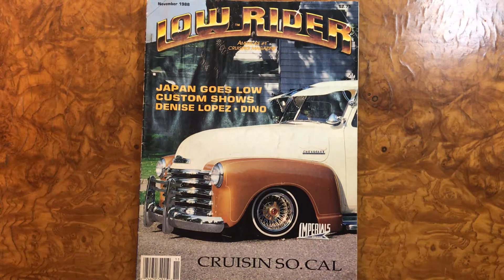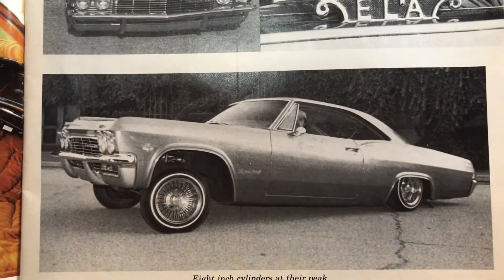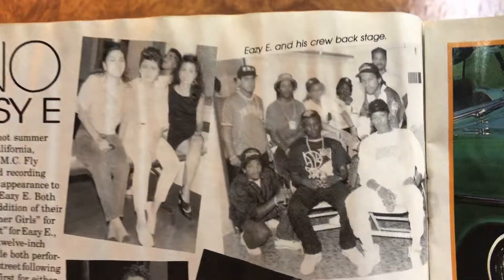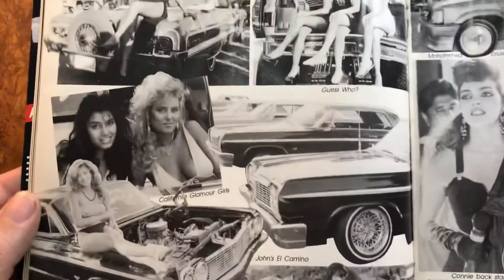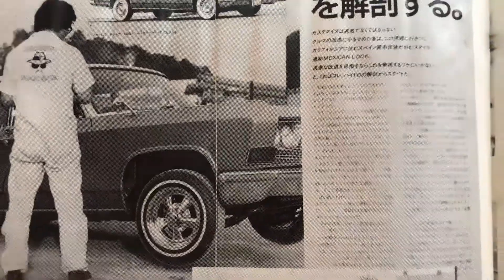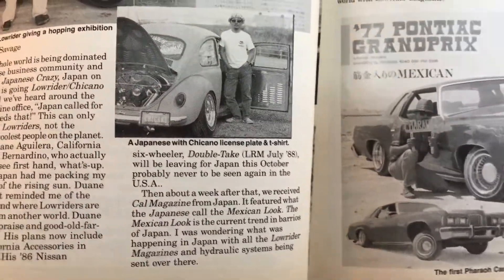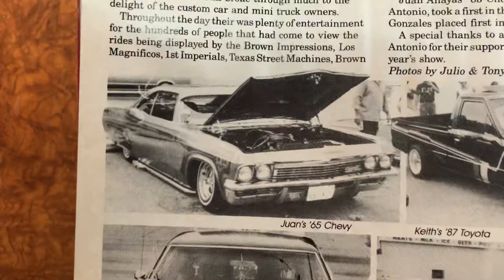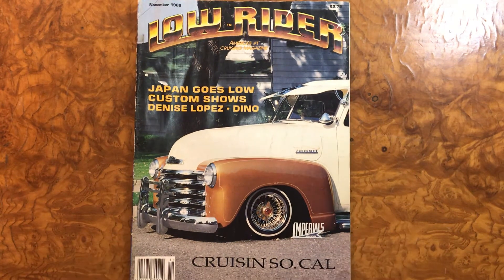Lowrider Magazine November 1988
Everything cars from the 40s to the 90s and sometimes choppers.